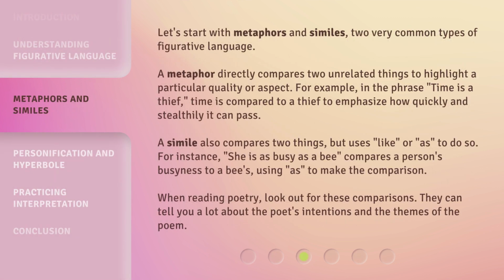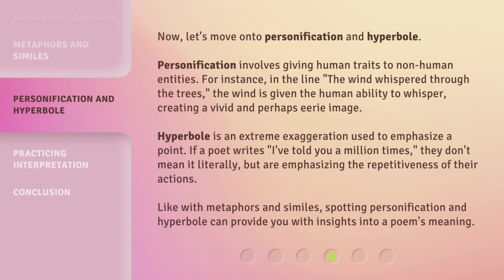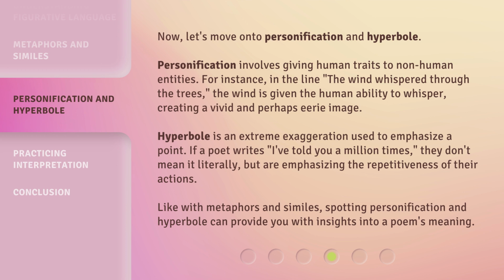Unlocking Meaning in Poetry: Interpreting Figurative Language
Unlocking Meaning in Poetry: Interpreting Figurative Language • Dive into the magical world of poetry and learn how to interpret figurative language. Discover the power of metaphors, similes, personification, and hyperbole in unlocking deeper meanings and enjoying a richer experience when reading poems.

00:00 • Introduction - Unlocking Meaning in Poetry: Interpreting Figurative Language
00:28 • Understanding Figurative Language
00:54 • Metaphors and Similes
01:46 • Personification and Hyperbole
02:32 • Practicing Interpretation